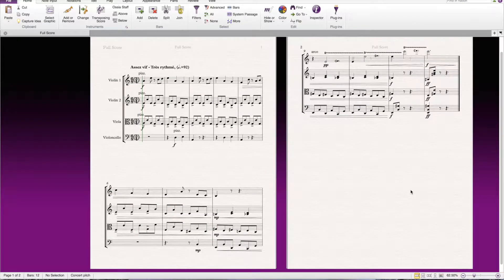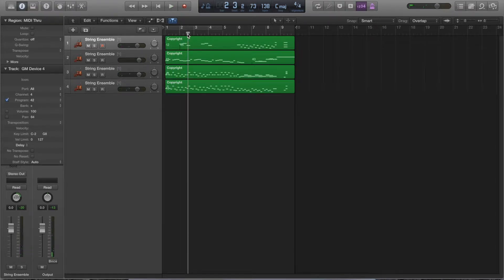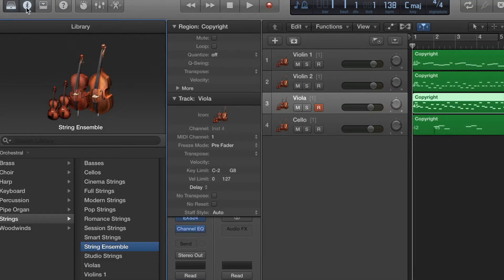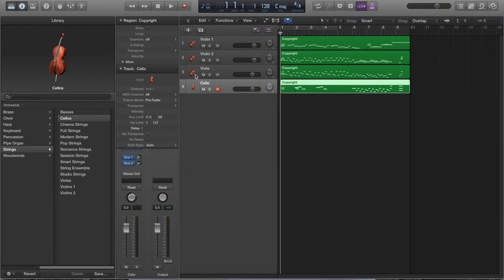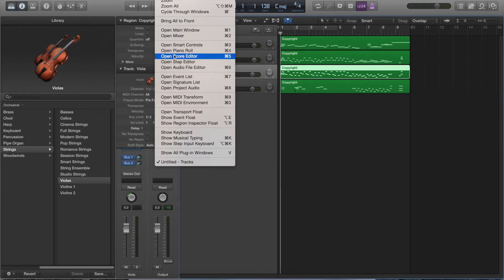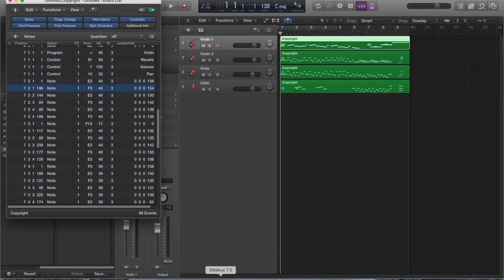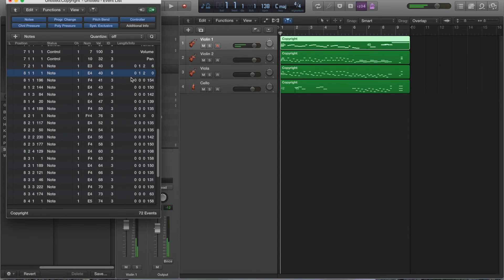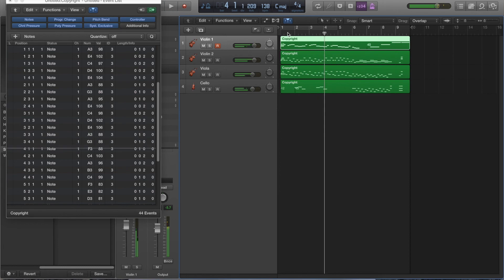MUTC 101 - Unit 2 - Using Sibelius and Logic (Mac OS) to create a virtual instrument realization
I made this video as a refresher for the students in my Music Technology course at Montclair State University. Consistent review and practice with software is just as important as practicing an instrument.

This is how you can convert a score you made in Sibelius into virtual instruments (using Logic Pro X). The process with other DAWs is slightly different; I personally prefer Sonar on a PC, but everyone has their own preference!